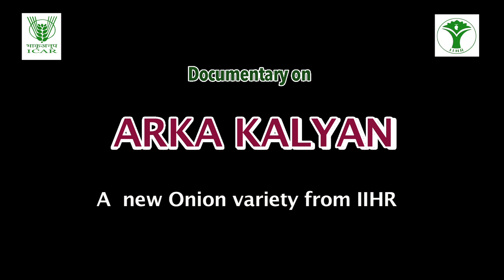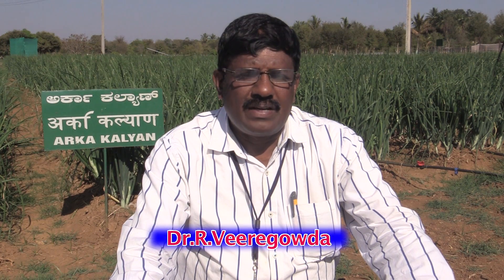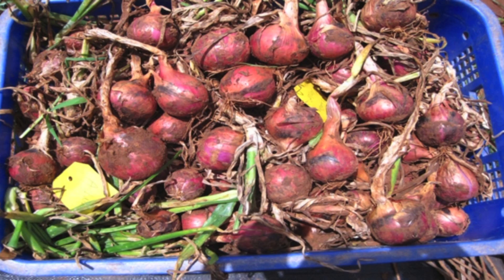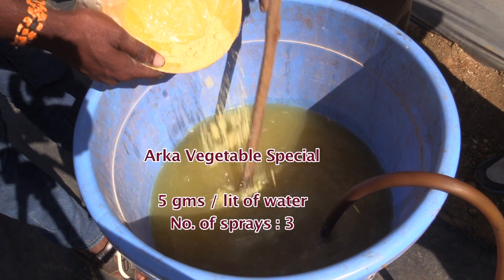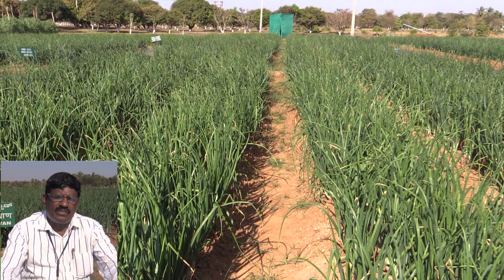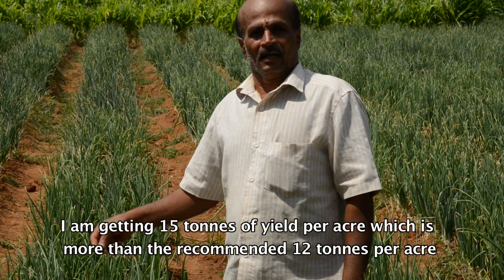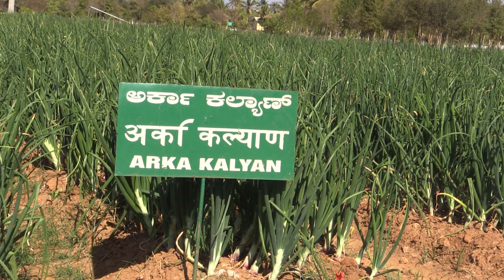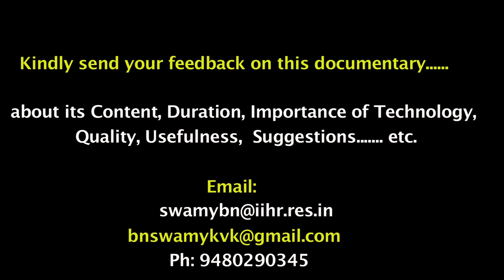Production of ARKA Kalyan Onion - IIHR